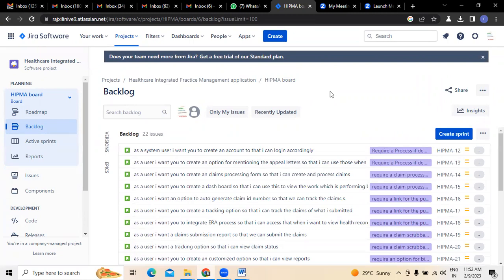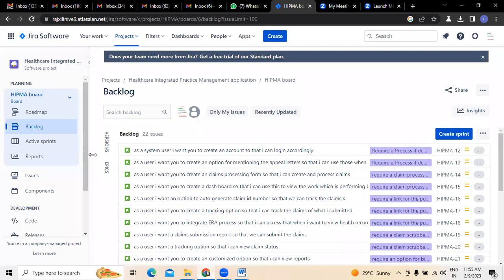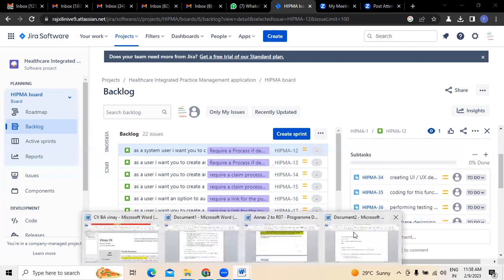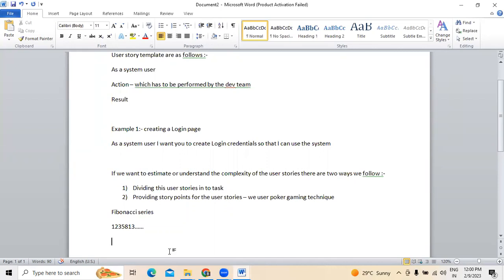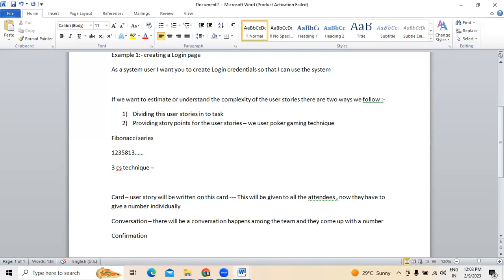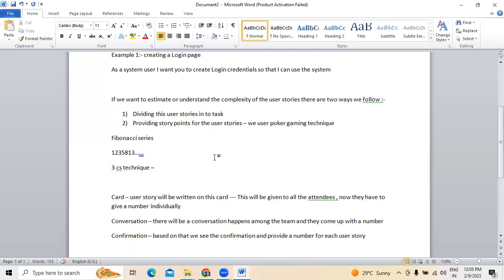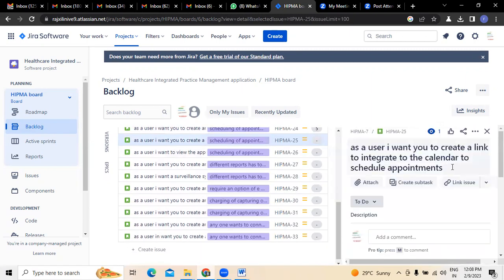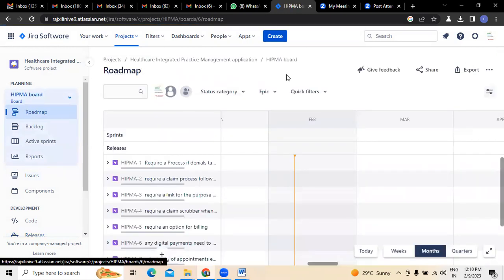JIRA part 3